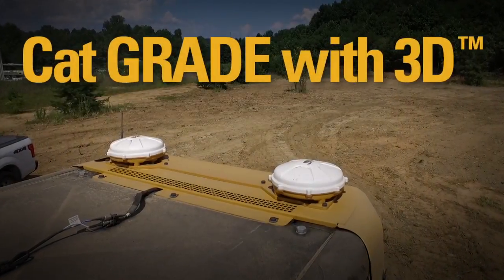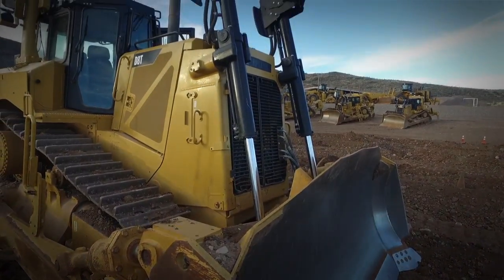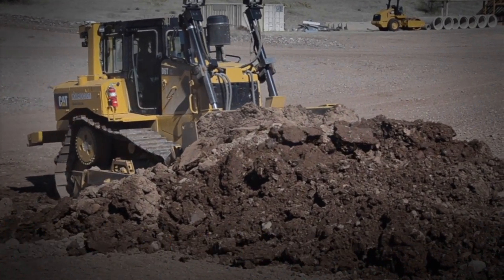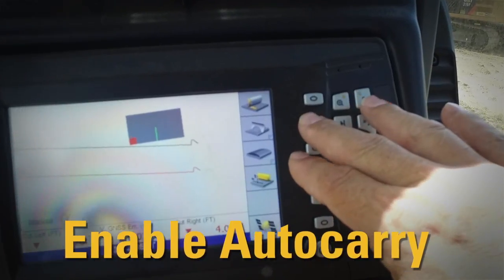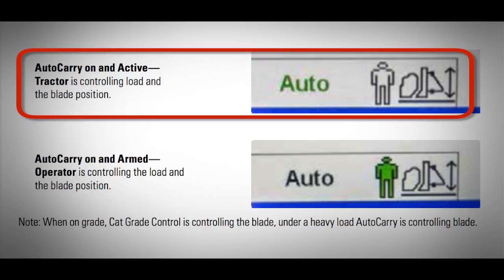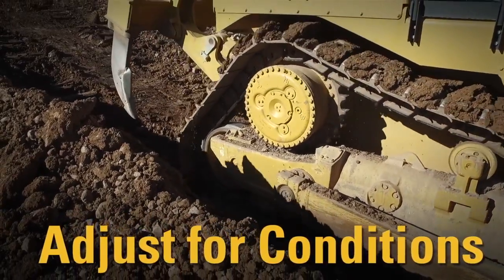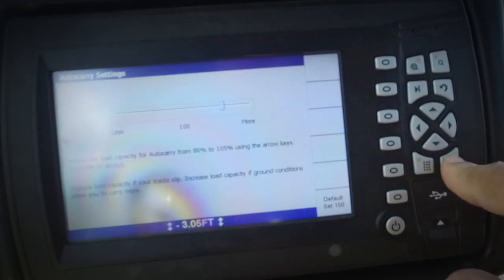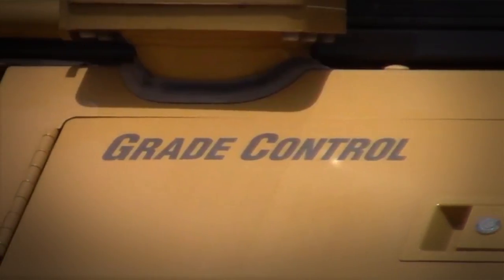Your Cat® Pro Knows Tractors | Grade with 3D - Autocarry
Find out more about Cat Grade for dozers Autocarry is a great tool included with Cat® Grade with 3D.
Increase accuracy and productivity - Save time and money - Get more out of your operators - Work more safely.